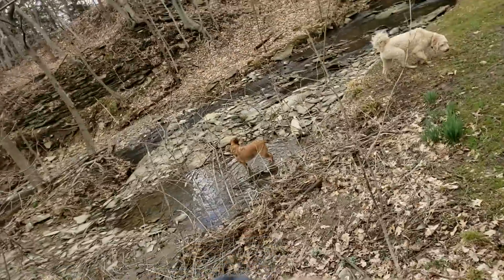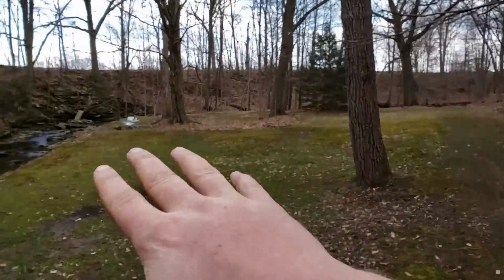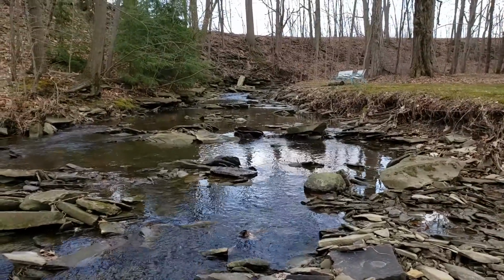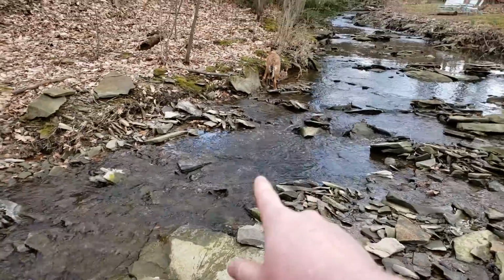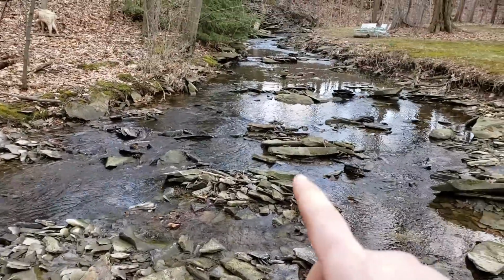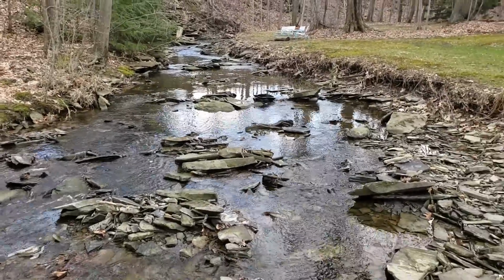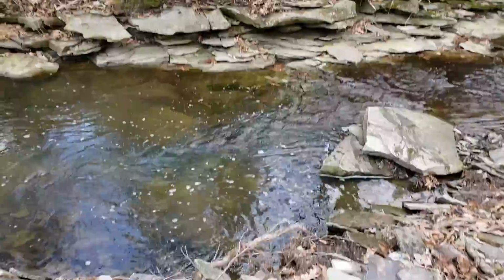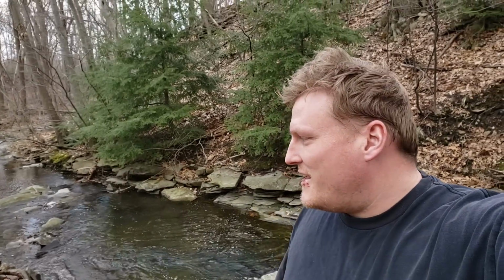The Creek I Grew Up In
5000 CFM not CFS.